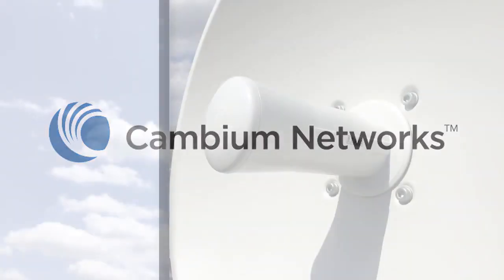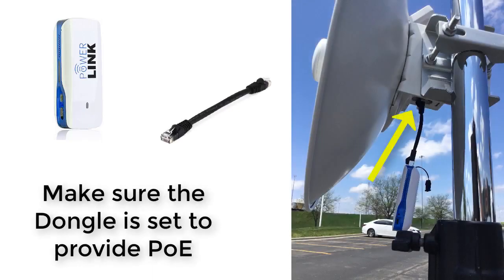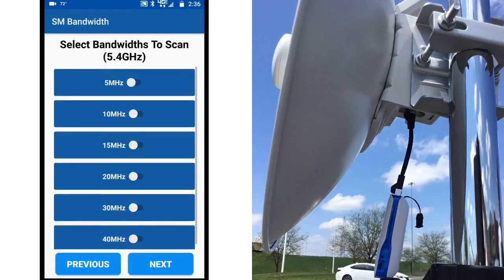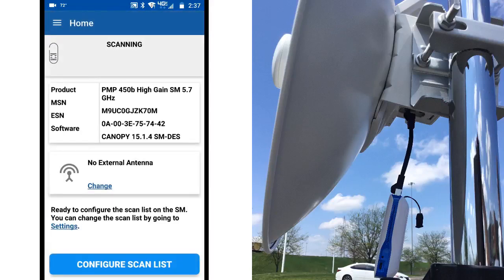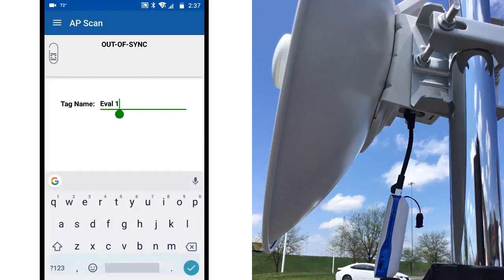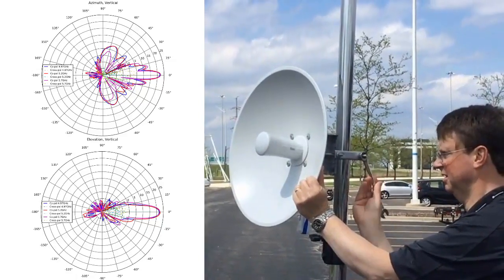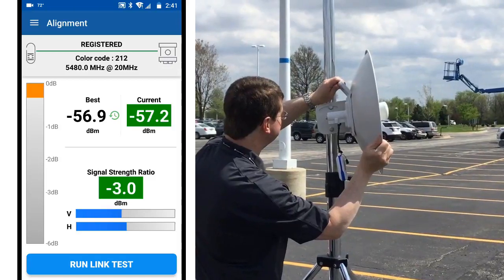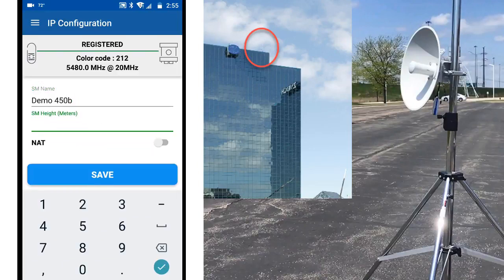Cambium PMP450b Antenna Alignment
PMP450b Antenna Alignment